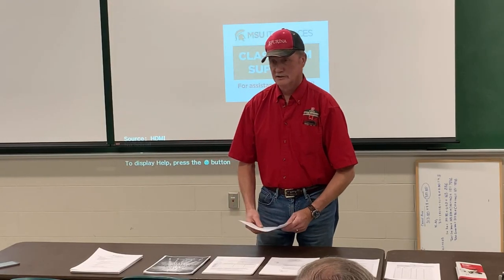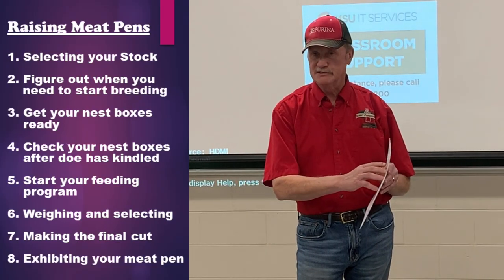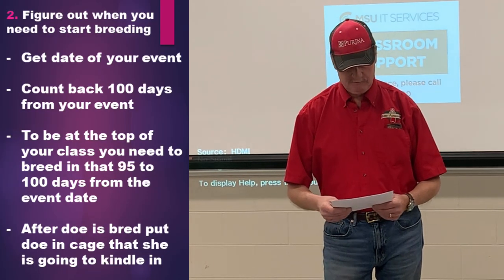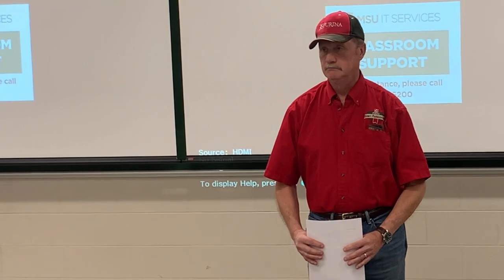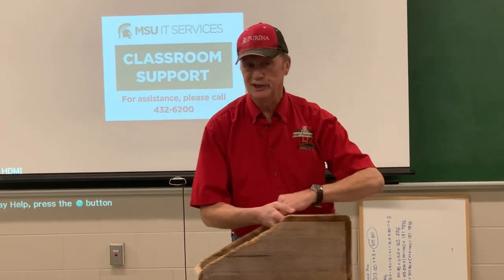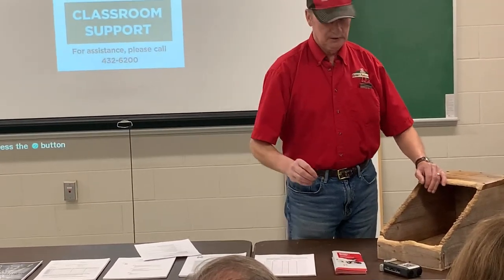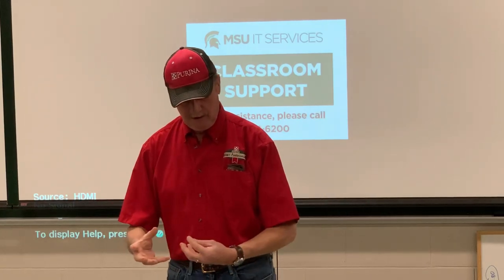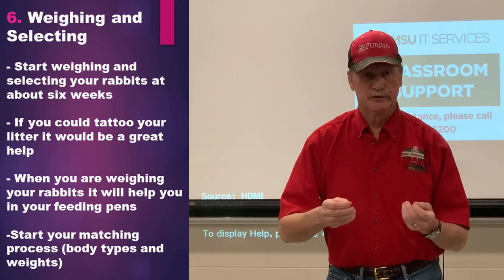How to raise quality Meat Pens by Darrell Howe, former President National Californian Rabbit Club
Learn from Darrel Howe as he teaches how to raise a quality rabbit meat pen in 8 easy to understand steps.

Recorded at the Michigan State Rabbit Breeders Association Rabbit School.